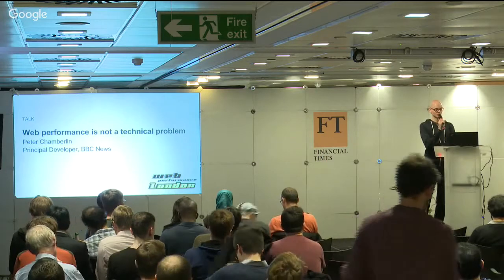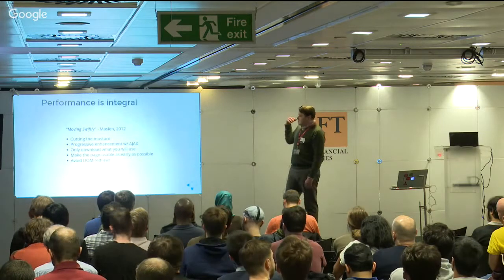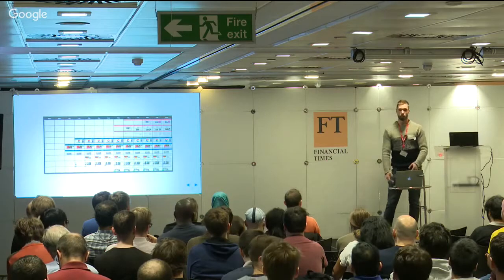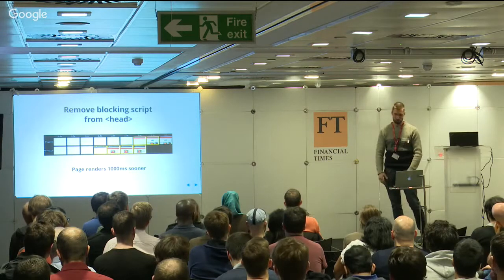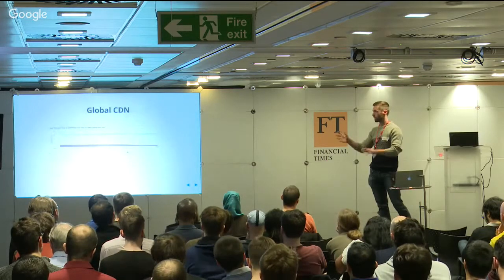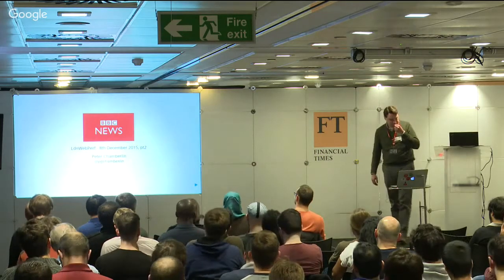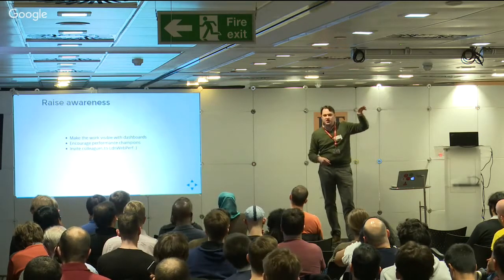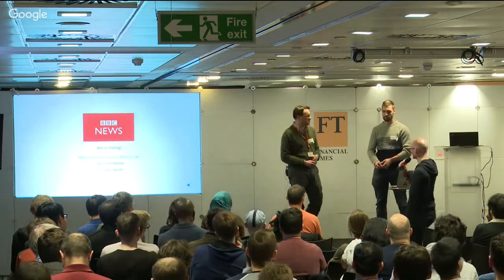LDNWebPerf December 2015 - Peter Chamberlin and Joseph Wynn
"Web performance is not a technical problem"

Building the BBC's Responsive News website has been a long journey, but we made it. Along the way we found web performance was not as simple as just doing the right things technically. We often didn't fully control the factors we needed to change, so getting results meant working in new ways. In this talk we hope will share some of our experiences building Responsive News, improving its performance, and will explore some of the ways that we have worked within the organisation to get where we are today.